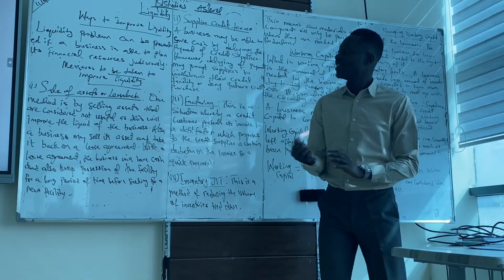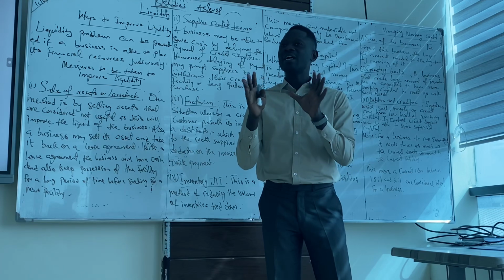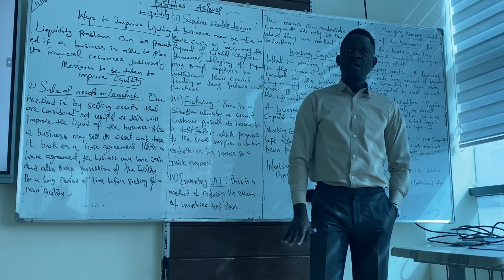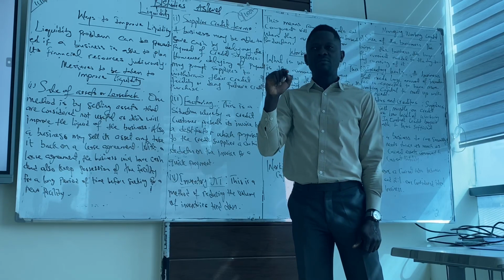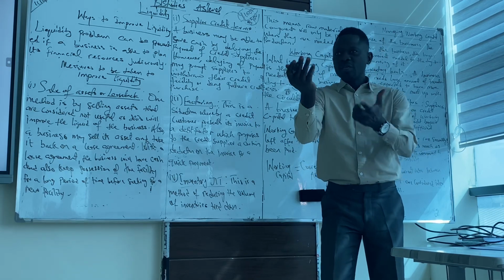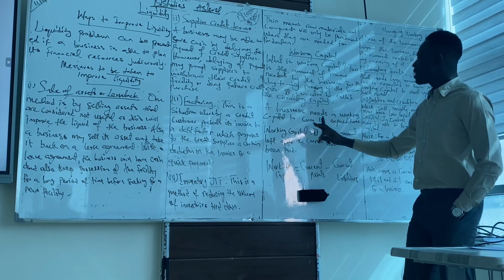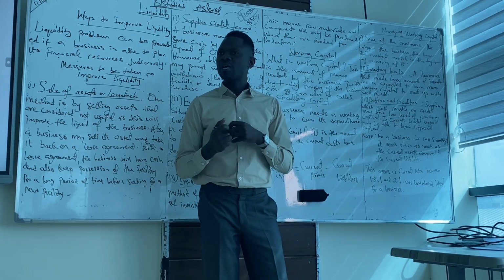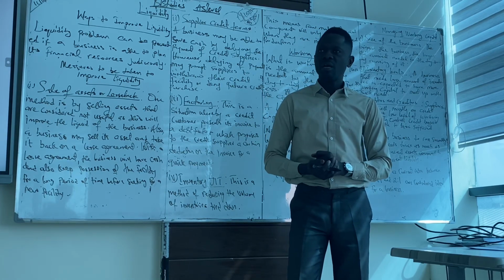Business AS’Level(Ways to Improve Liquidity and Working Capital)